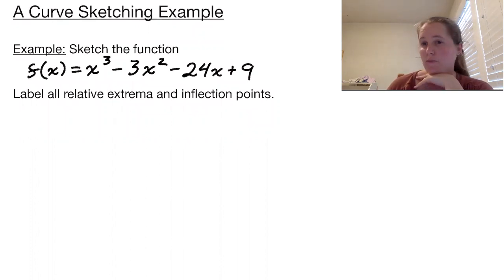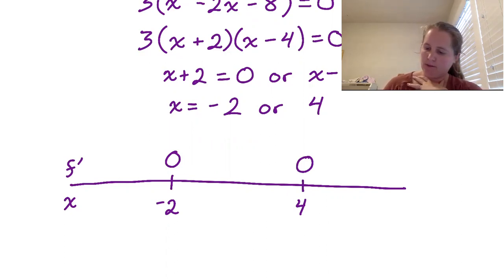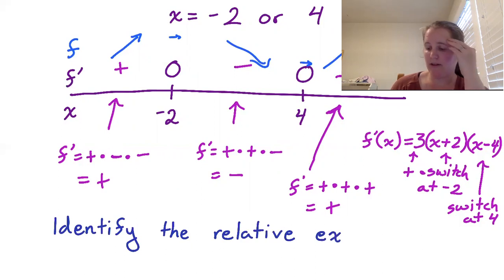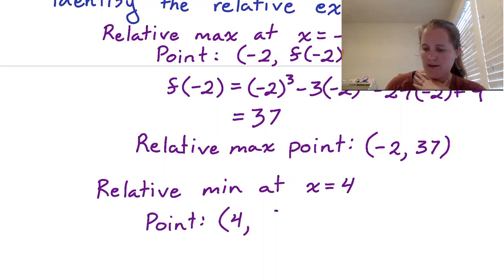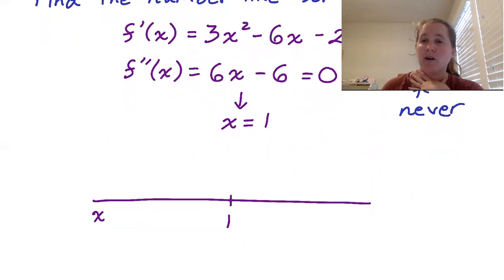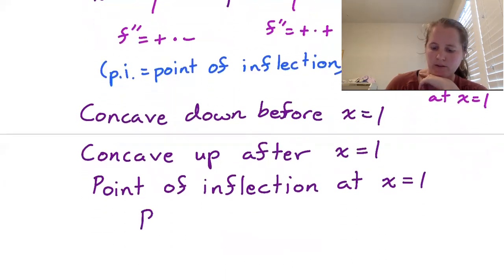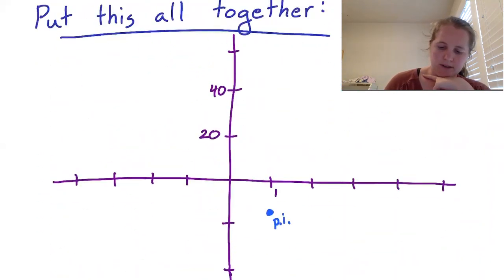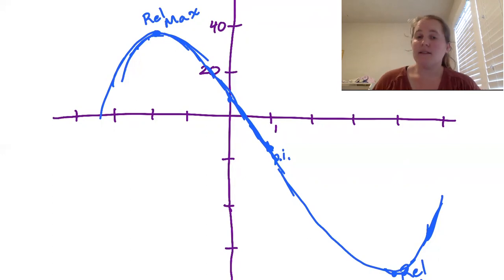Section 3.5, part 2: A Curve Sketching Example